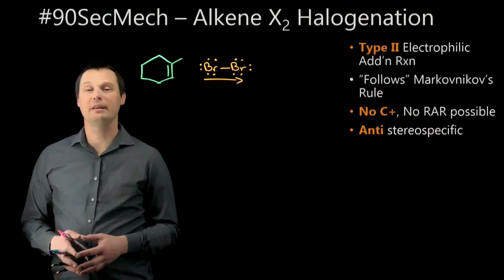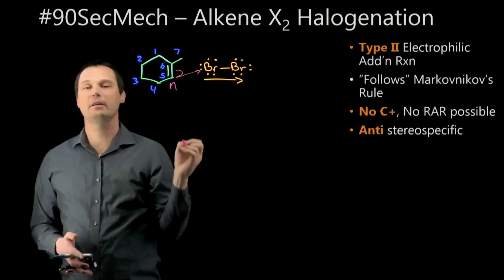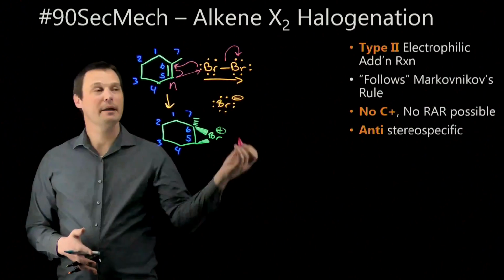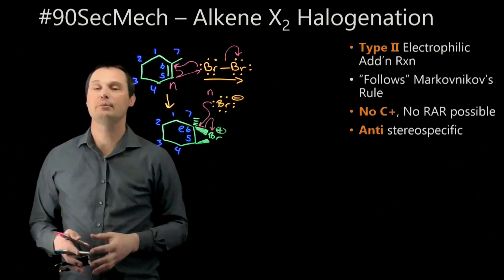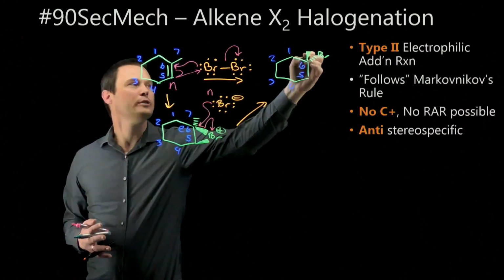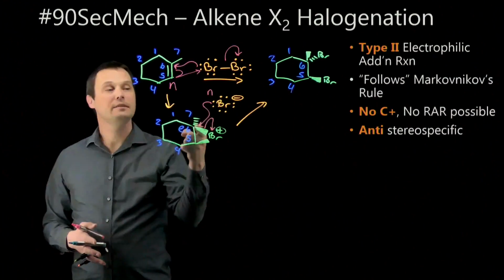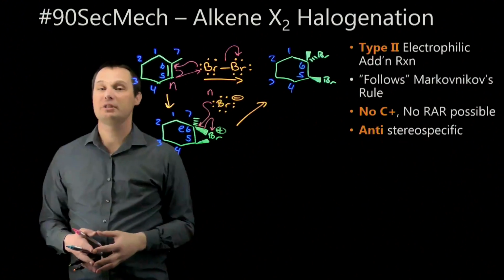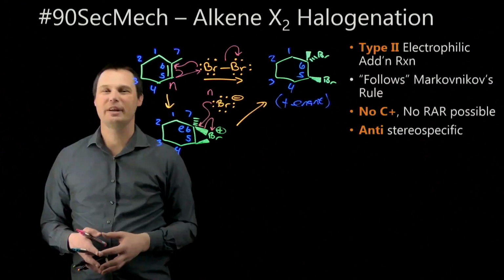90SecMech - Bromination (Halogenation) of Alkenes (Anti-addition Step-by-step)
In this 90SecMech, we'll walk through the alkene X2 halogenation mechanism from start to finish.

Ever wondered why Br₂ adds anti across a double bond?
In this quick walkthrough, we break down the bromination of alkenes: how the π bond attacks Br₂, why a cyclic bromonium ion forms (not a free carbocation), and how Br⁻ opens the ring from the backside to give a trans vicinal dibromide. We also connect the regiochemistry to a Markovnikov‑like preference (attack at the more substituted carbon due to partial carbocation character).

Contents:
0:00 Intro
0:07 Step 1 - Alkene Attacks
0:35 Step 2 - Br-minus Opens Bridged Bromonium Ion
0:55 Drawing the product with correct sterochemistry